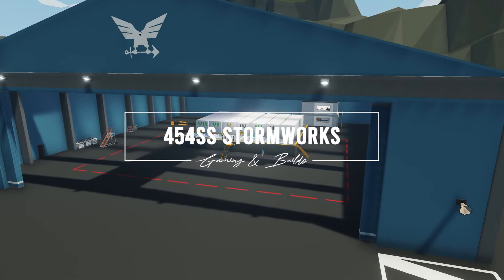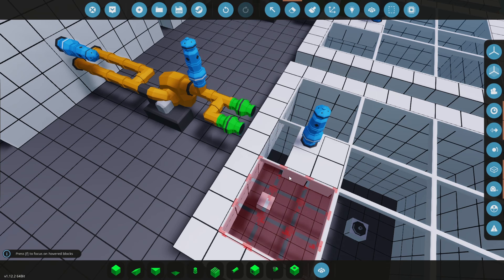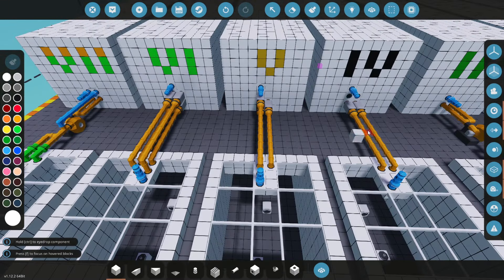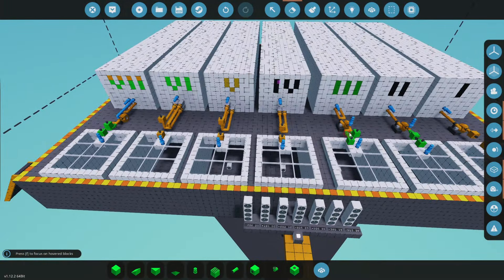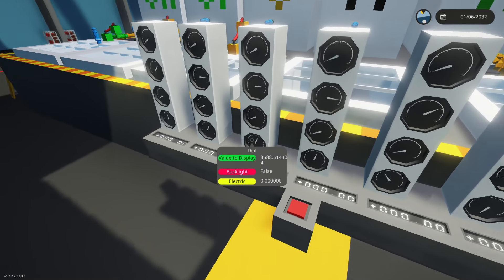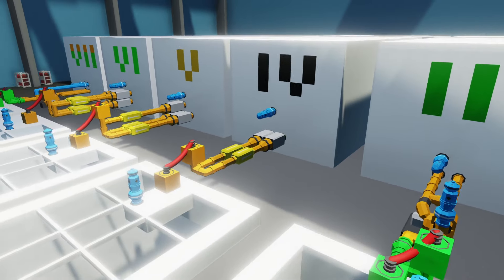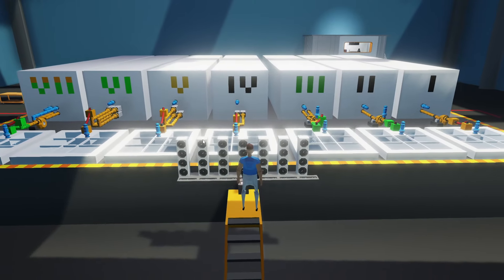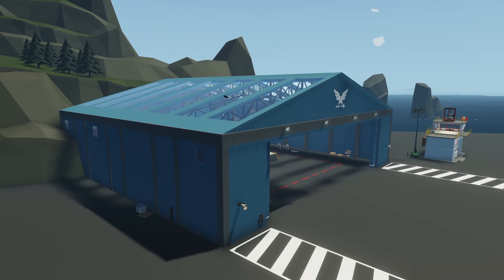Testing HOSE Fluid Transfer Setups in Stormworks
In this video, 454ss tests hose fluid transfer systems to see what is the best method!